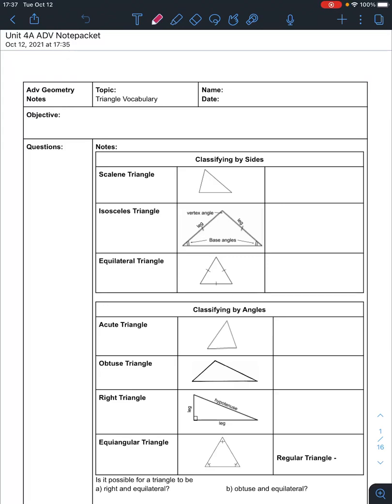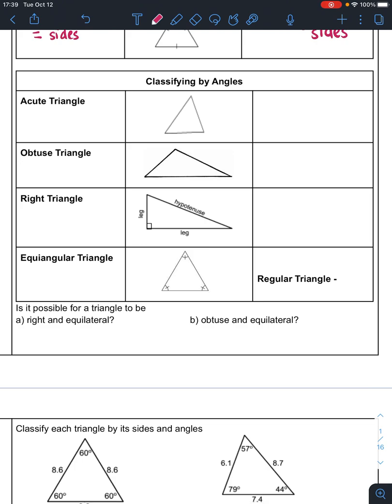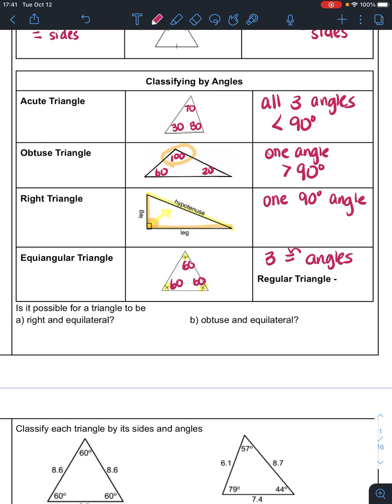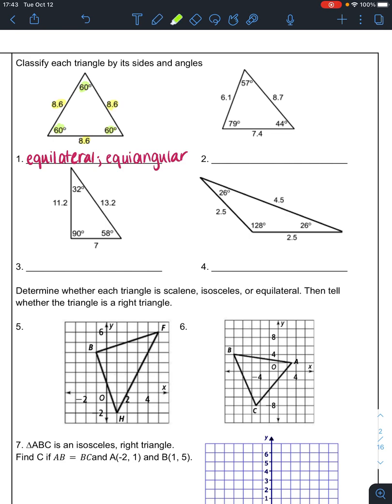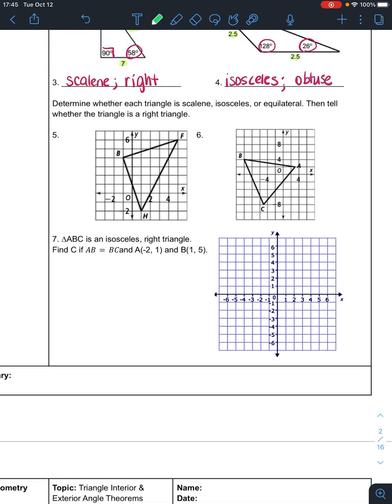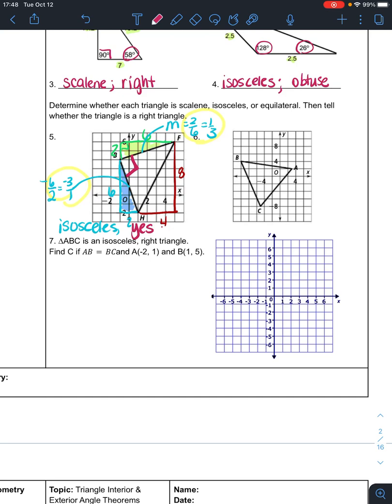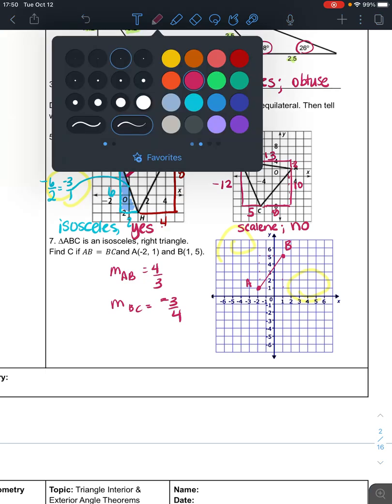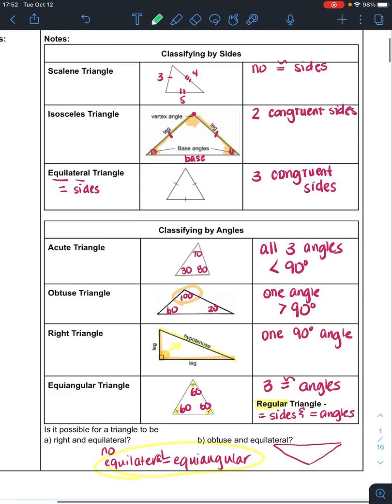Classifying Triangle/Triangle Vocabulary